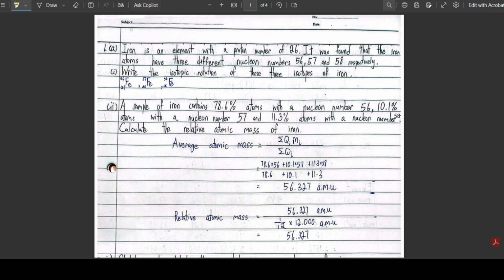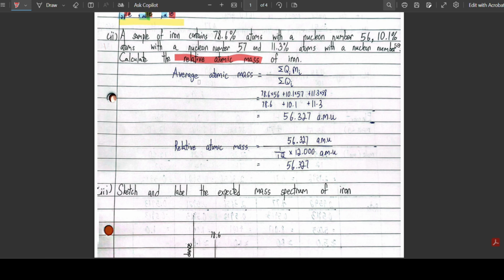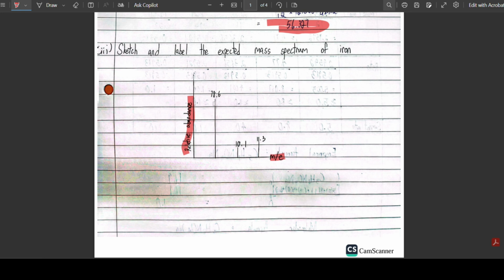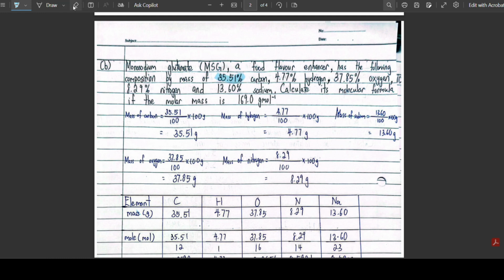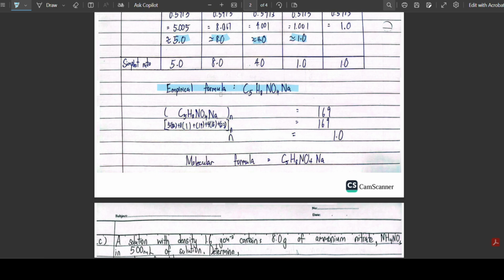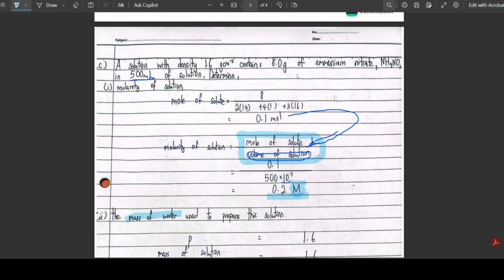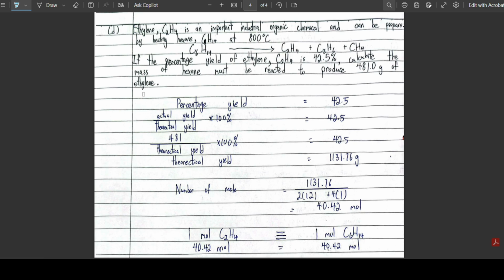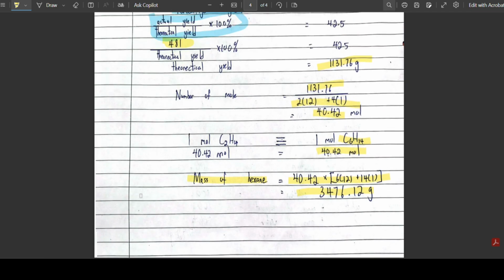CheMaTriQue | SK015 MATTER | TRIAL-PSPM KMaraKu 23/24 |Q1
In this video, Beh Chun Yit ,from M5T20, Batch 2024/25, demonstrates how to solve Question 1 from TRIAL-PSPM KMaraKu 23/24 on Matter. This video is part of the CheMaTriQue and PAL project, designed to assist students in mastering key concepts in chemistry.

Special thanks to the lecturers from Kulim MARA Matriculation College for their contributions to the PSPM trial questions.

Question Source: Kulim MARA Matriculation College